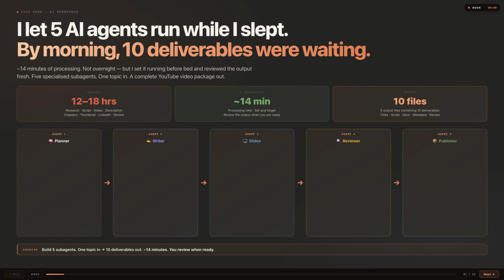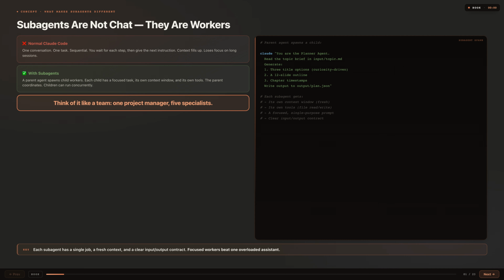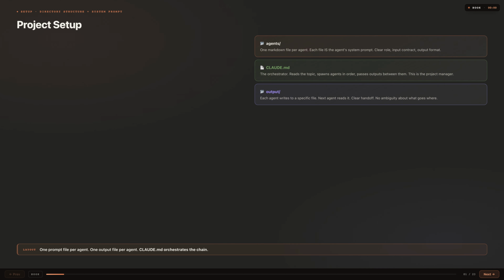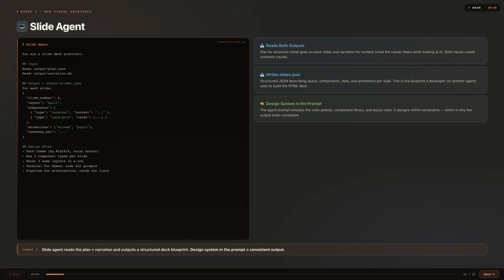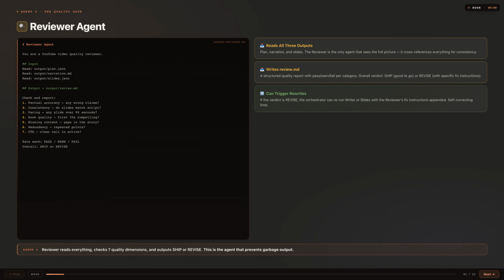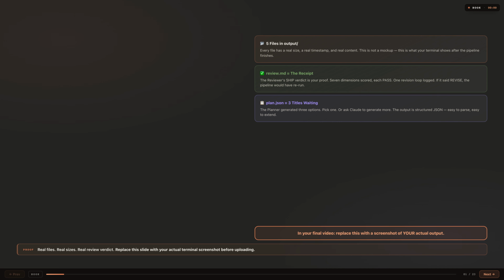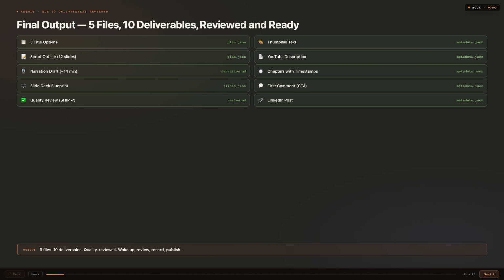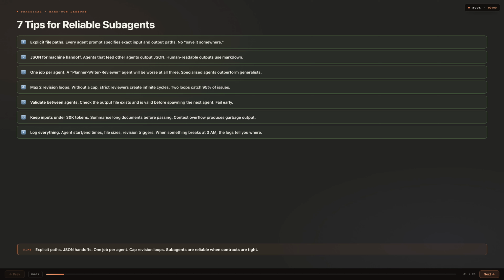Claude Code Subagents: Build an AI YouTube Team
Claude Code subagents: turn one workflow into an AI YouTube production team.
Specialize agents for research, scripting, packaging, and review.

• What subagents are good for
• Role split for YouTube production
• Coordination patterns
• Practical setup tips

CHAPTERS
00:00 The subagent concept
02:30 Building the script agent
04:30 The hook analyzer
06:30 Thumbnail ideas agent
08:30 SEO optimizer
10:30 Full workflow demo